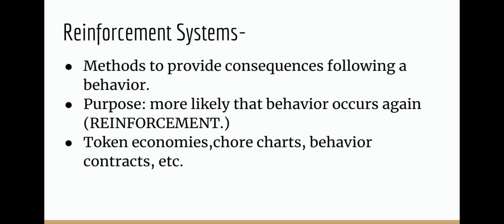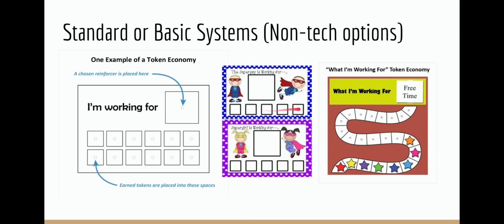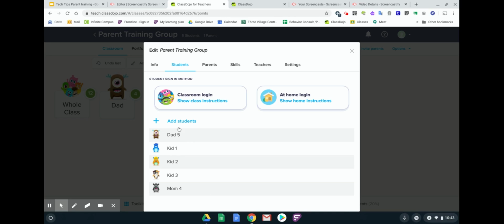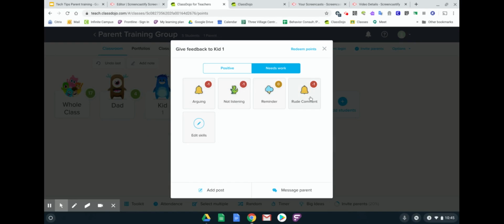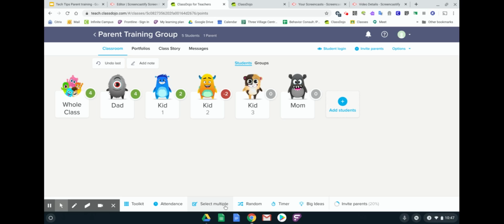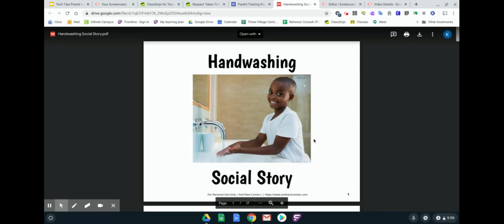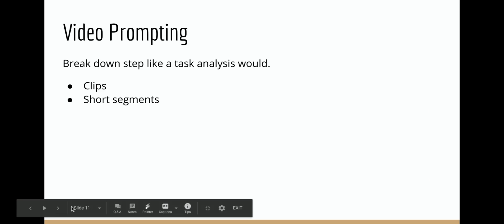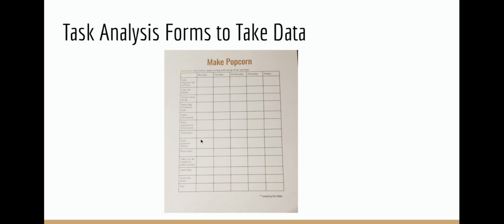parent training group May